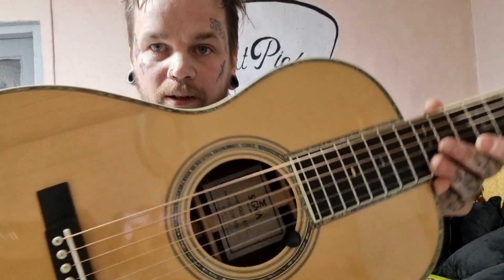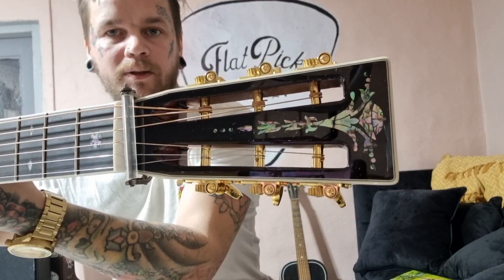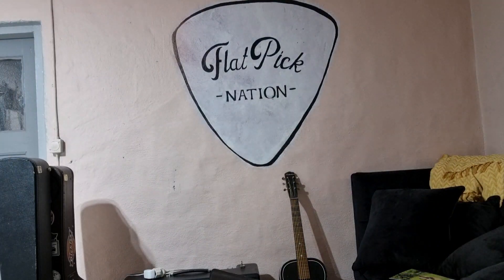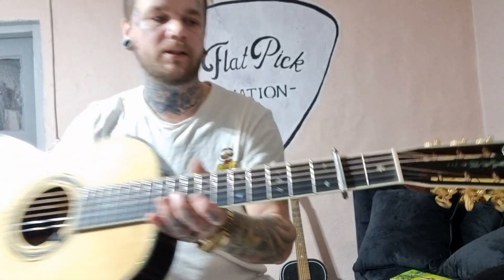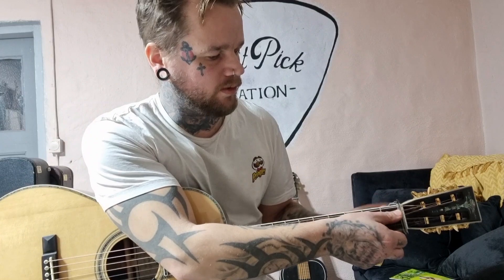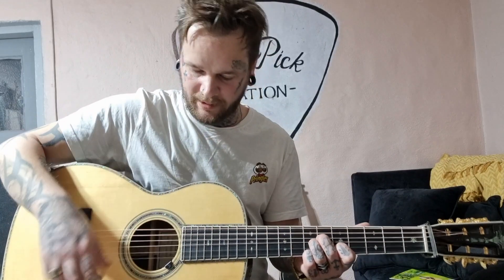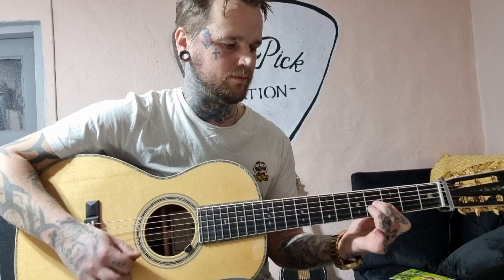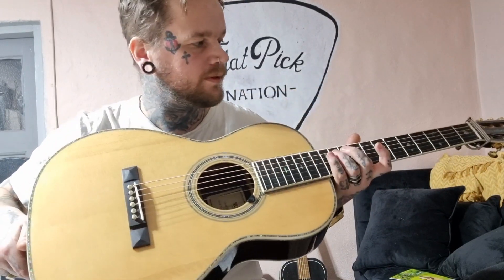Flatpick Nation | Sigma S00R-45VS Demo